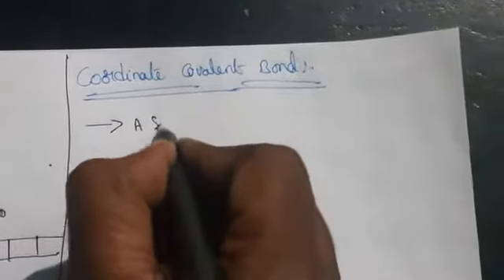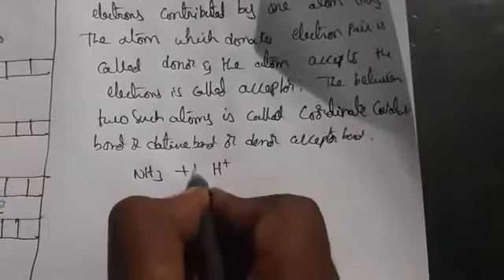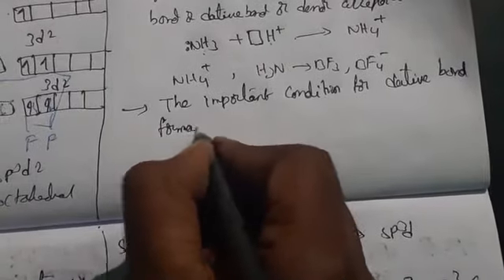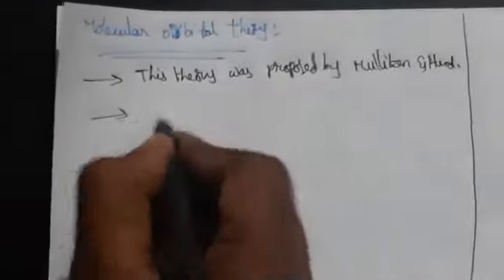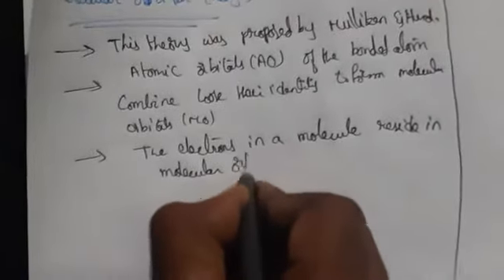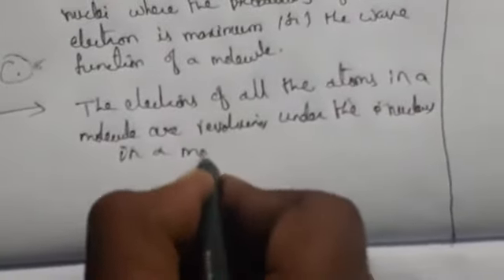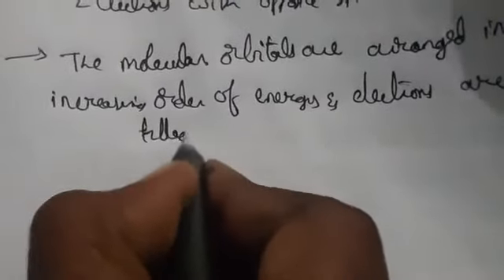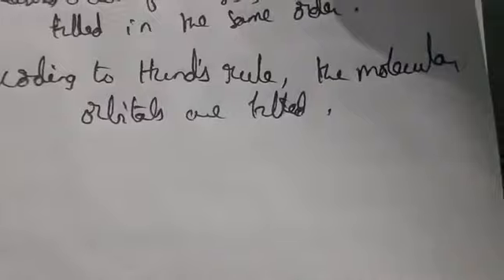Chemical bonding and molecular structure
Coordinate covalent bond and molecular orbital postulates